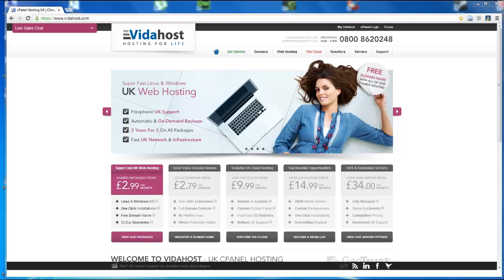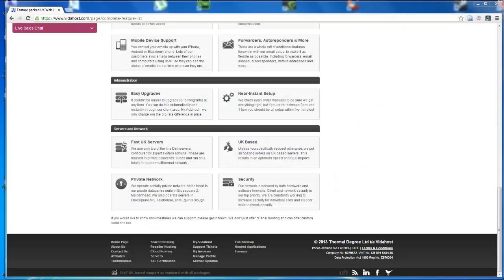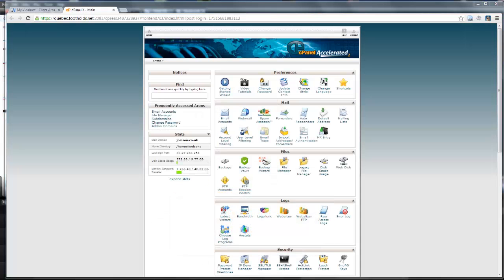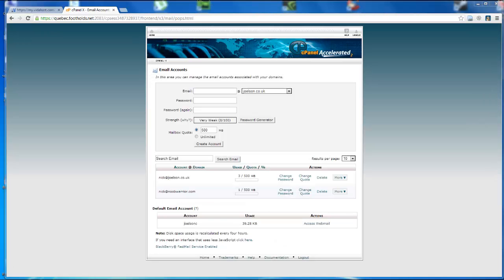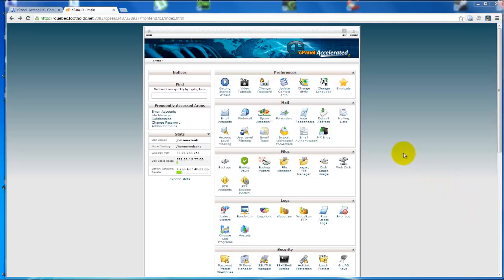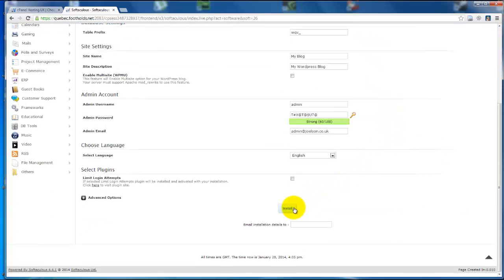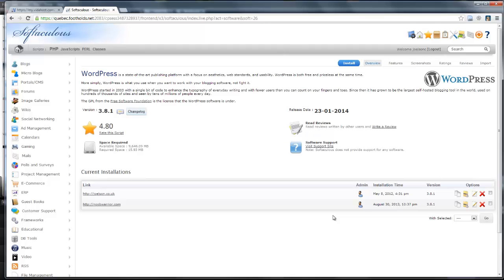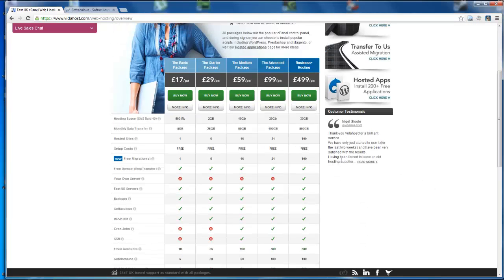Vidahost Review & Promo Code - The Best UK Hosting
Here's my no-nonsense Vidahost review.

When looking at different shared web and blog hosting providers, there are a few things you want to know before committing.

The first is reliability. If you have a site that goes down regularly for maintenance or server issues you may be leaving readers -- or if you run an e-commerce website -- customers out in the cold.

One thing I want to make clear in this Vidahost review is that this particular shared hosting provider is incredibly reliable and has 99.9% uptime (even though I've never personally seen any of my sites down with them, even for a second).

The next thing you want to look at is the speed of their servers. Even though you're on a shared hosting plan, that doesn't mean you have to put up with a slow loading website. One of the reasons I decided to do this Vidahost review was to really drive the point home that their servers are lightning fast (and in my opinion, much faster than most other shared hosts such as HostGator).

Fast loading times are important for users and for search engine optimization. While there are some on-site tricks you can do to speed up your site, your host is the most important factor.

Finally, this host's Cpanel is incredibly easy to use! You can literally have a fully-functioning Wordpress or Joomla website up and running in 3-minutes. As someone that has tried several other hosts in the past I can tell you that website and blog set-up is NOT always this easy.

Finally, there's price. Although you definitely want to have price on your radar screen when choosing web host or blog host, you shouldn't based your decision on cost alone. Even if you are on a tight budget, however, Vidahost is still cheaper than most other hosting providers...making it a no-brainer.

That's all for my Vidahost review. I highly recommend using the promo code above so that you can get your hosting plan at the lowest possible price by using the 10% discount.